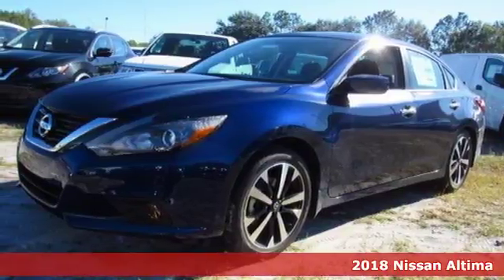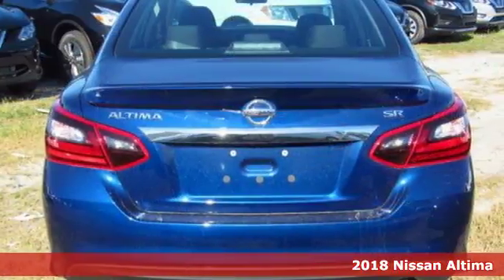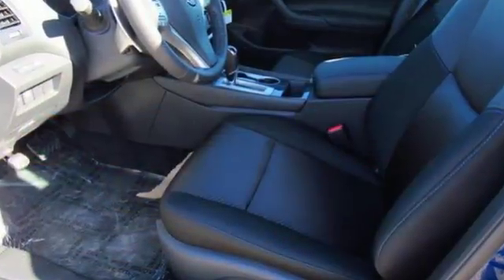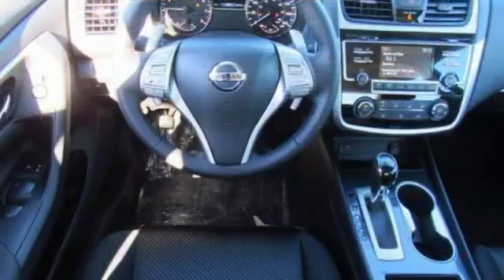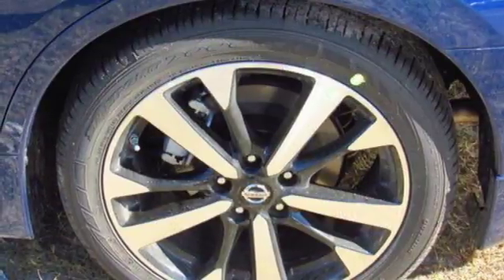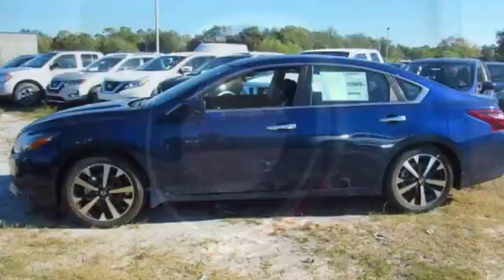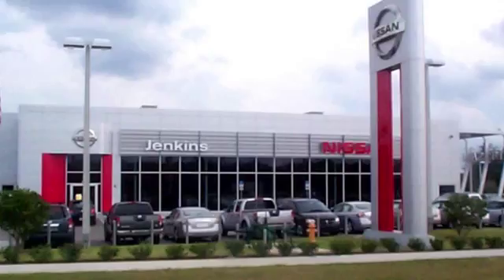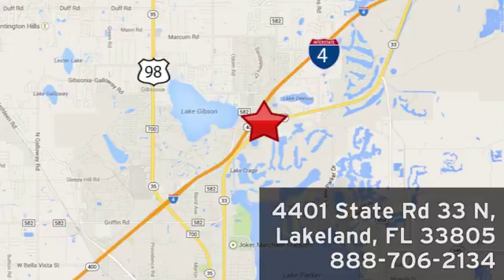New 2018 Nissan Altima Lakeland FL Tampa, FL 18AL56 - SOLD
Year: 2018
Make: Nissan
Model: Altima
Trim: 2.5 SR Sedan
Engine: 2.5 L 4 Cyl. Cyl.
Color: Deep Blue Pearl
Stock #: 18AL56
VIN: 1N4AL3AP4JC140003
New Arrival! This 2018 Nissan Altima 2.5 SR will sell fast! This Altima has many valuable options! Bluetooth Connectivity. -Fog Lights -Front Wheel Drive -Security System -Keyless Entry -Steering Wheel Controls -Leather Steering Wheel -Automatic Transmission On top of that, it has many safety features! -Traction Control Save money at the pump, knowing this Nissan Altima gets 37.0/26.0 MPG! We are located at 4401 Lakeland Hills Blvd, Lakeland, FL 33805. NEW NISSAN SAVINGS - Must Finance with NMAC. Online pricing includes all Nissan Rebates and up to $1,000 Owner Communication Incentive. Online discounts apply to retail purchase. Vehicles must be in stock. LEASES may vary. OUT OF STATE pricing may vary due to rebate variances. Sales Tax Title License Fee Registration Fee Finance Charges and $899 Dealer Fee are additional to the advertised price. We make every effort to have accurate pricing but occasionally mistakes occur. Please call if you have any questions. Current pricing Valid through 12.01.17

Address:
401 State Rd 33 N